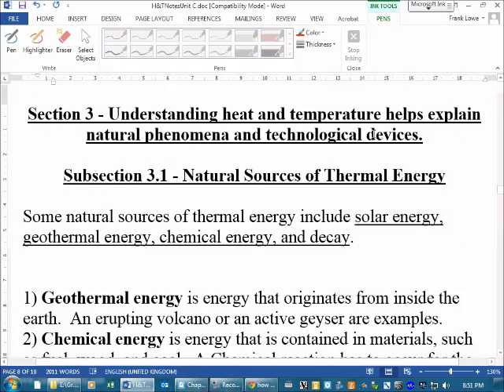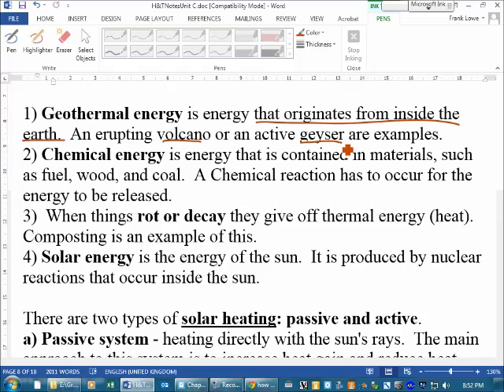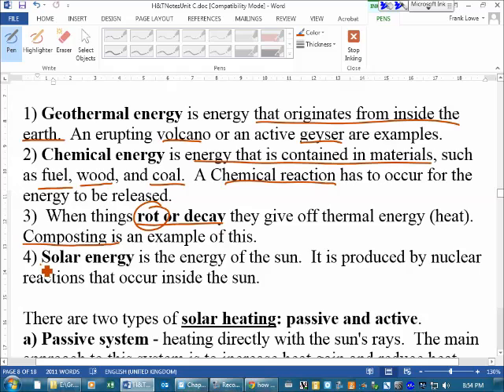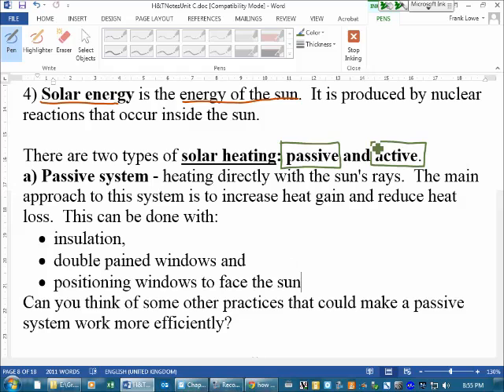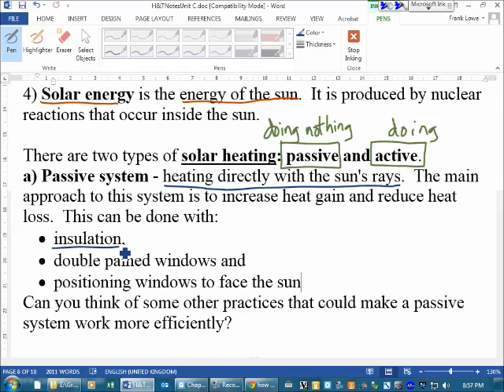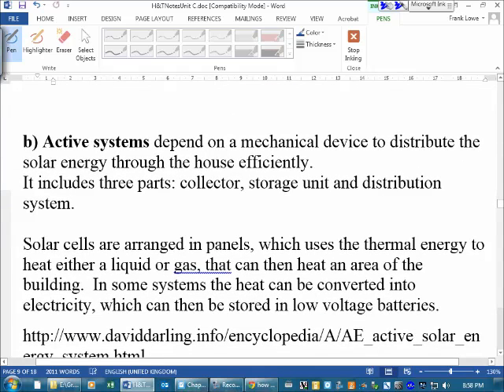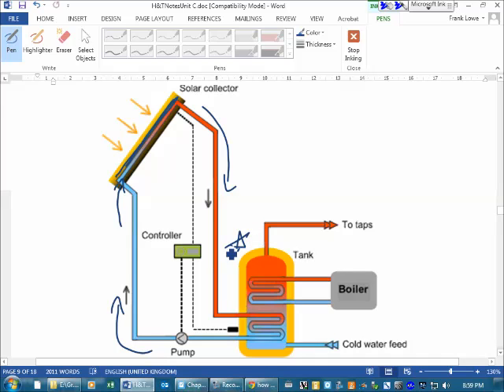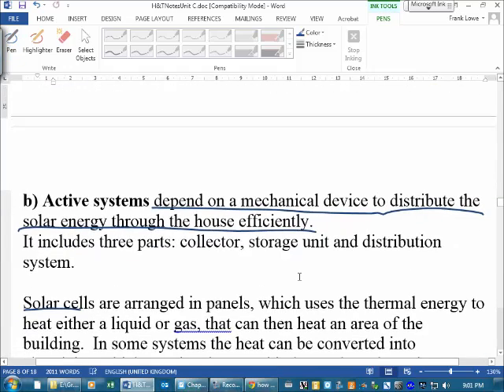Heat and Temperature - Natural Sources of Heat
A look at four natural sources of thermal energy (heat): geothermal, chemical, decay, and solar.  We also look at two ways to access solar energy: passive systems and active systems.